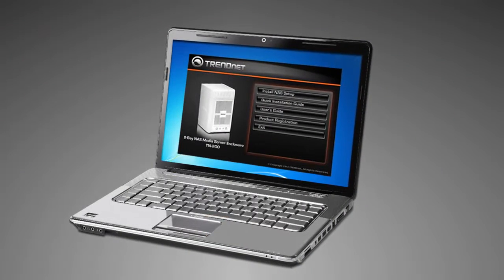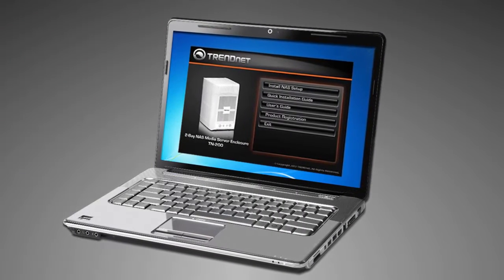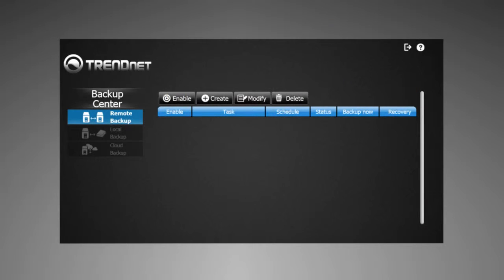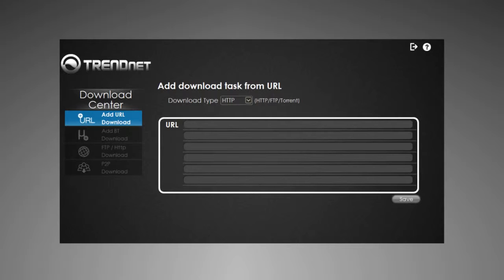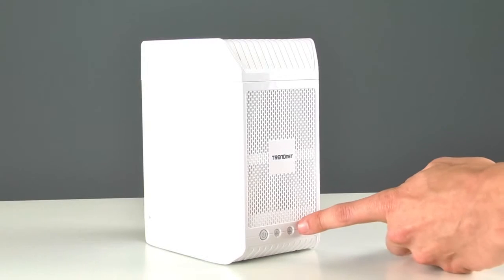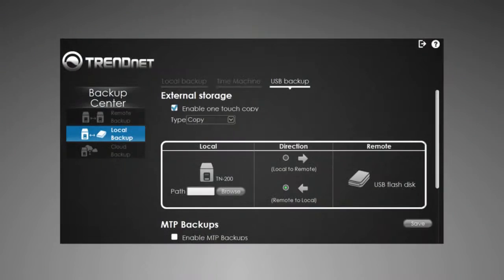TRENDnet TN-200 NAS Introduction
This video introduces the TRENDnet TN-200 2-Bay Network Attached NAS Storage Enclosure.

More information about the TRENDnet TN-200 2-Bay Network Attached NAS Storage Enclosure

About the TRENDnet TN-200 NAS Enclosure:

The TRENDnet TN-200 2-Bay Network Attached NAS Storage Enclosure is the entertainment and storage hub of a digital network. DLNA certified Smart TVs, media players, and game consoles can automatically find and play multiple HD videos and music simultaneously. An iTunes server provides the ability to share a massive iTunes library across your network.

Key Features

- DLNA certified media server seamlessly streams HD videos to a smart TV, tablets, and mobile devices.
- 2 Serial ATA I/II 3.5" hard drives (up to 4 TB each) of your choice (hard drives not included).
- Quickly expand your storage or download media with the external USB port.
- Remote access: Share content using the FTP server or create login profiles with restricted remote access.
- Advanced Management:
- Control content and user access with the feature rich management interface.
- Manage quotas for up to 256 user accounts and 32 groups.
- Manage users in groups with user quota and group quota limitations.
- Schedule data backups via FTP and HTTP servers without turning on your PC.
- Ensure complete mirrored backup with RAID 1.
- Improve performance with RAID 0 technology.
- JBOD make two hard drives act as one.
- USB one-click backup to copy USB contents to hard drive.
- Perform a S.M.A.R.T. test (Self-Monitoring, Analysis, and Reporting Technology) to verify hard drive performance and health attributes.
- Scan Disk feature scans for data errors.
- Setup SMS notifications when downloads are complete or key settings are changed.
- Download Centre:
- Program scheduled downloads from a website, BitTorrent, or an FTP site.
- Monitor downloads in real time.
- Setup SMS download alerts.
- Backup Centre:
- Program backup to a local NAS device.
- Compatible with Apple Time Machine.
- Setup USB storage device backup.
- Remote backup to a remote NAS, remote server, or the Amazon S3 cloud service.
- Supports file-level backup, speed up the file transfer by transferring only the difference between remote and local files.
- Energy saving controls:
- Smart FAN technology reduces fan usage with lower temperatures.
- Program the device to hibernate when idle.
- Create a weekly schedule to automatically power on / off the TN-200.
- Receive notification via email for critical errors and full hard drives.
- Dynamic DNS support for: dyndns.com, freedns.afraid.org, zoneedit.com, and no-ip.com.
- Mac friendly with AFP, Time Machine, and Safari support.
- Intuitive installation with Plug and Play support.

Keep up-to-date!